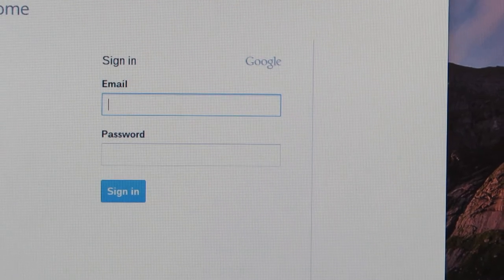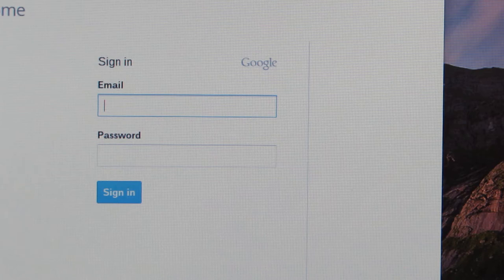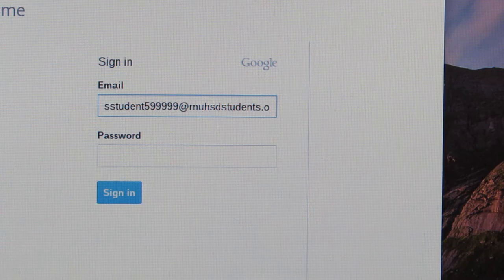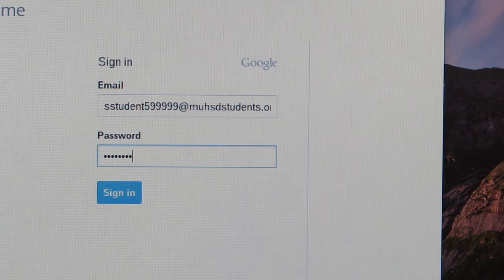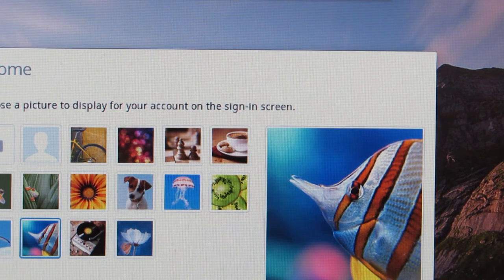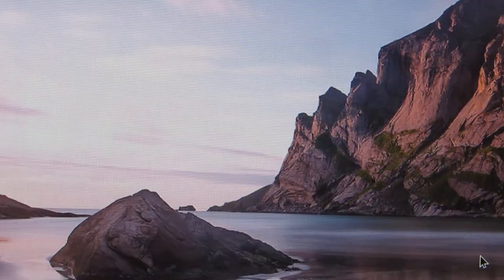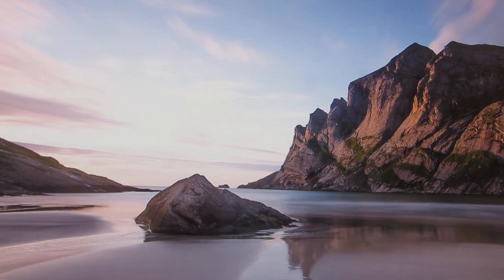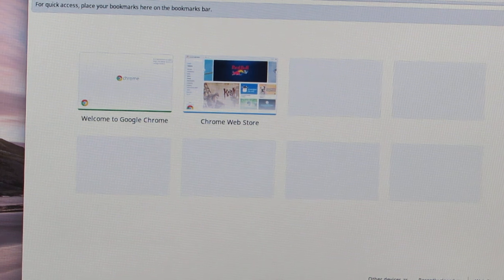Logging in to your GAFE account on a Chromebook